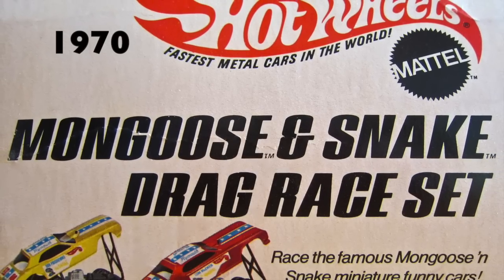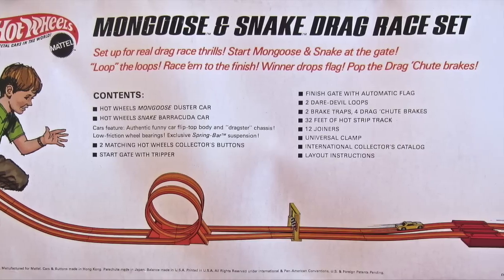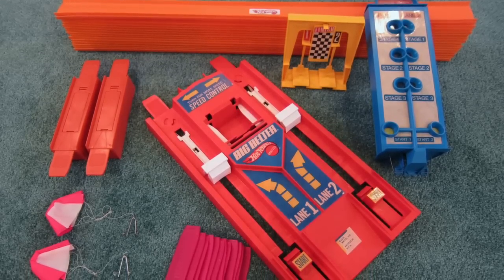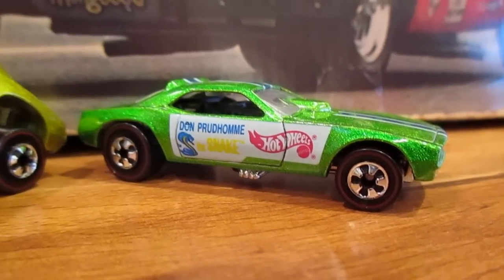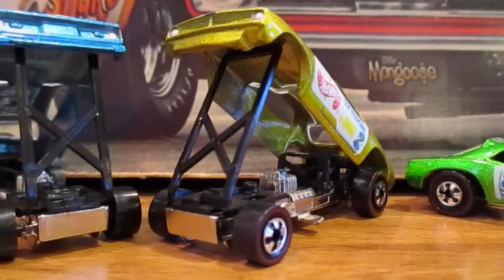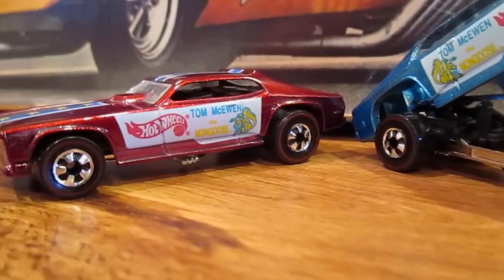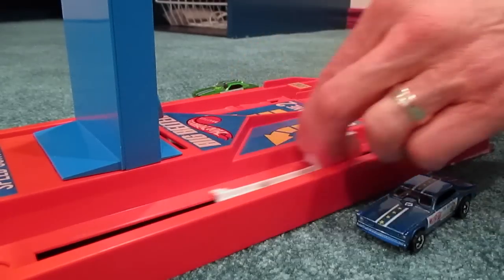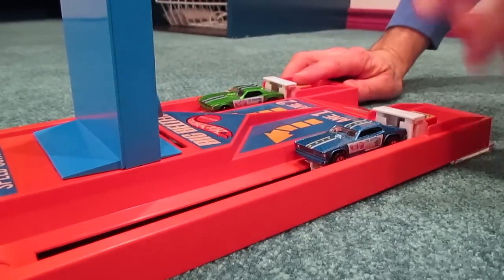1971 Hot Wheels Mongoose & Snake Drag Set (UK)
Mattel's United Kingdom division released a modified Mongoose & Snake funny car drag set in 1971.
The track is vintage. The cars are 1994 reissues.
Song: Theme from the A-Team.